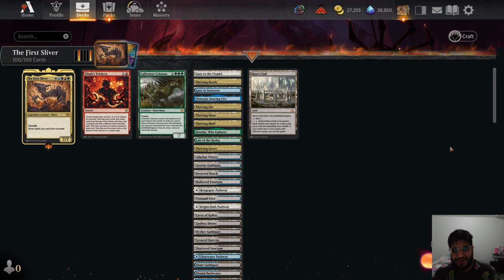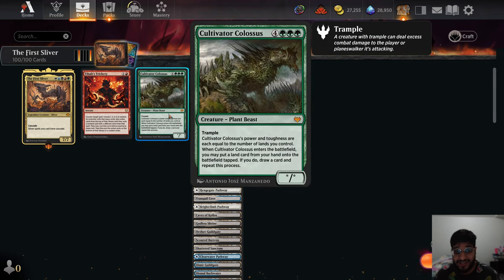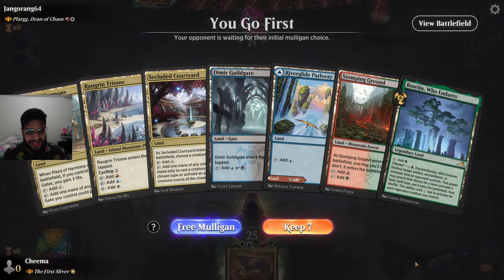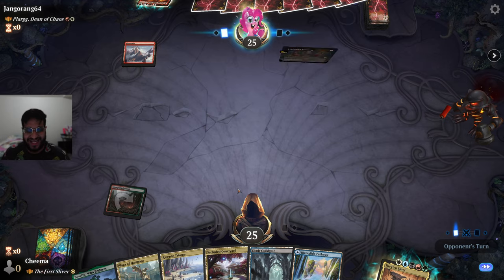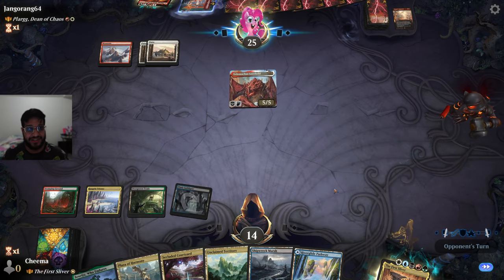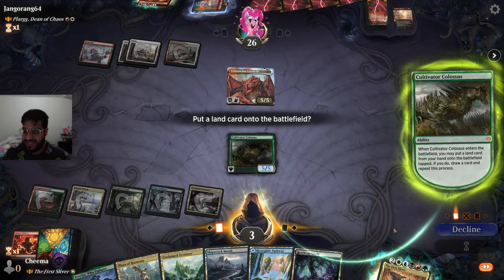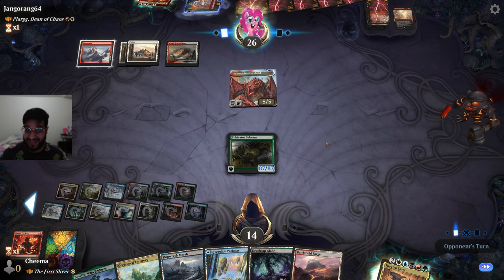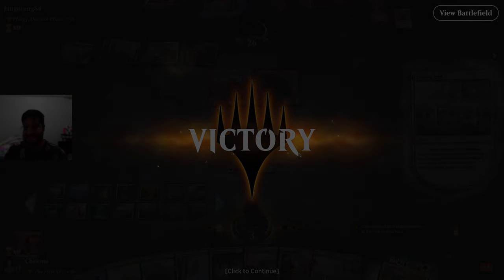The First Sliver Combo | Historic Brawl | MTG Arena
Dive into the thrilling world of Historic Brawl as we unleash the chaos with The First Sliver as our commander! Join me as I showcase an exhilarating combo featuring Tibalt's Trickery and Cultivator Colossus that spells victory in the most unexpected ways.
Timestamps
0:00 Blooper and Intro
3:18 Gameplay